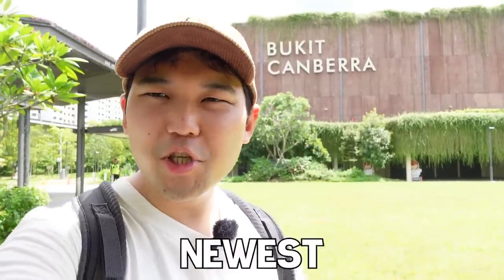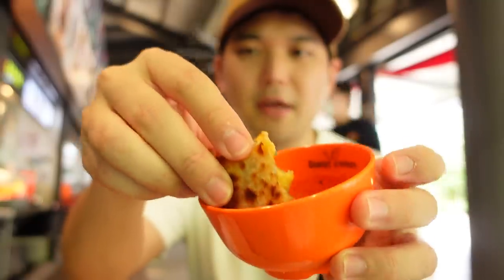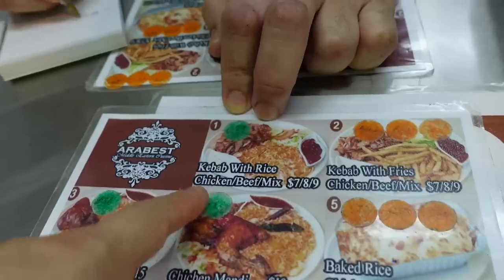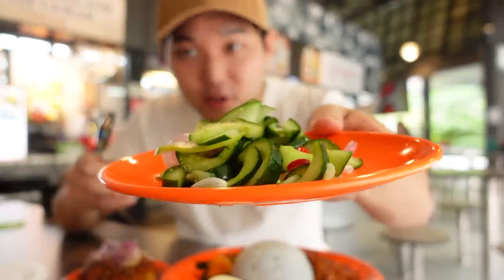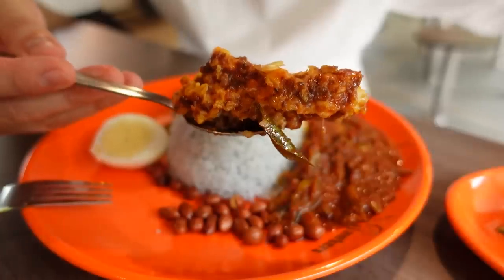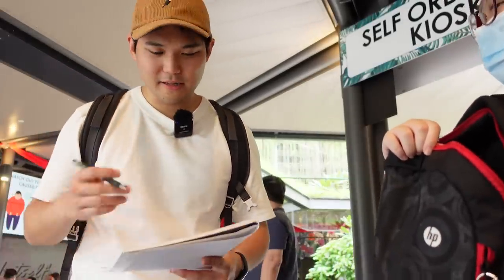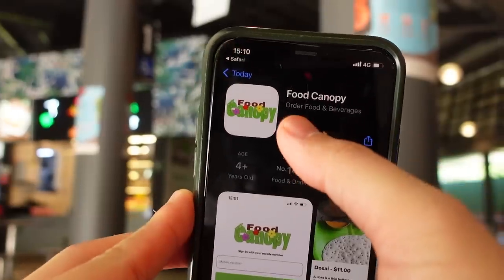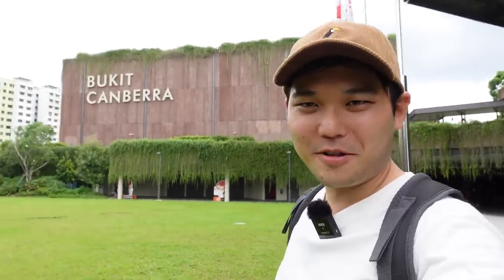What to Eat at Bukit Canberra Hawker Centre🇸🇬 Singapore's NEW Hawkers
I visited one of Singapore's newest hawker centre, Bukit Canberra Hawker Centre. It's one of my favorite hawker centres now. Watch to find out all the delicious food offerings! If you are looking for an affordable yet great-quality mattress, I recommend visiting LMG. I've been sleeping on their mattress since I moved in to my new HDB.

Chapters
00:00 What is Bukit Canberra Hawker Centre?
01:08 Mexican Indian Stall (STFU Review)
04:37 Middle Eastern Stall (Arabest Review)
06:23 Unique! Pangkor Island Nasi Lemak
11:20 I Met a Viewer!
12:16 Delicious Bal Chor Mee (Ah Gong Teochew Noodle)
13:43 Amazing Muffin Stall (Muffin Homme)

Follow my adventure!

You are welcome to send fan mails but I may not be able to respond to all of them. But I immensely appreciate your support. Thank you!